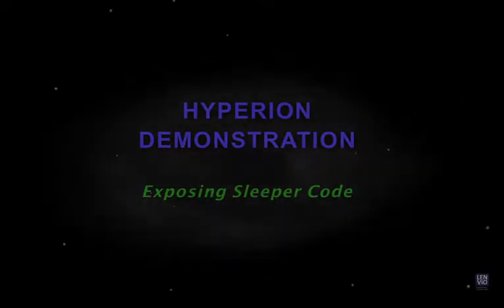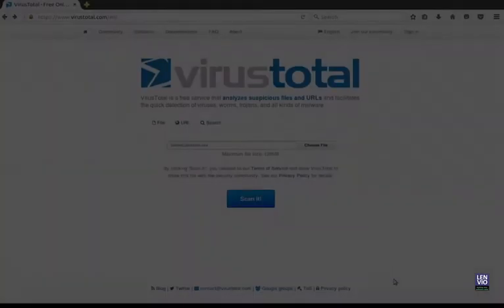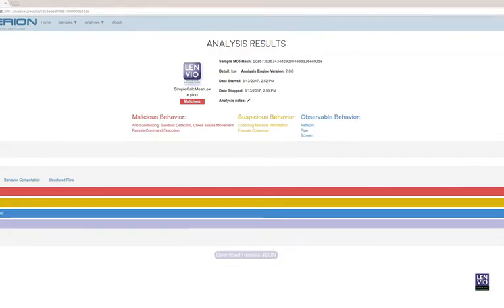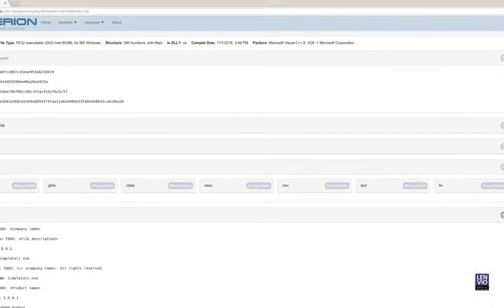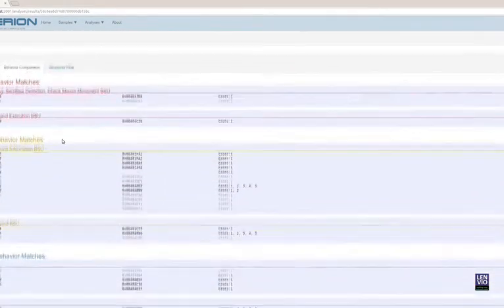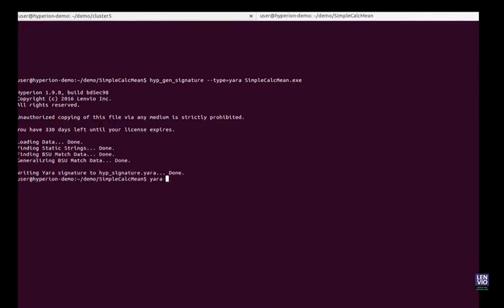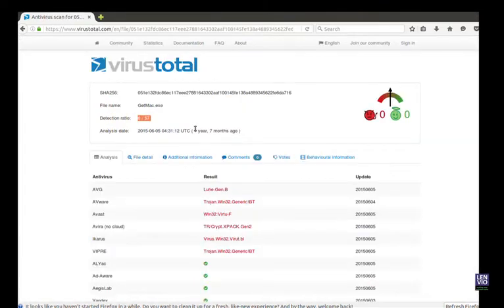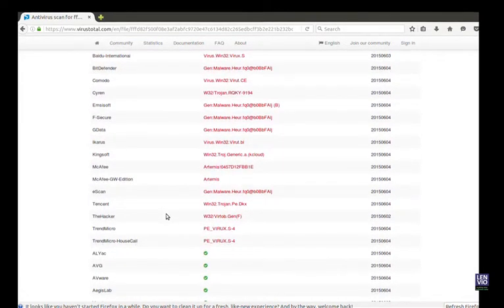Lenvio's Hyperion Anti-Malware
Software protection has traditionally depended on two methods: syntactic scanning and dynamic execution. Scanning requires massive numbers of signatures in a game of constant catch-up. Execution must select from many possible paths, leaving most executions unexamined. But now there is a third way. Lenvio has developed technology to compute the behavior of software to reveal malicious content. It reveals the deep semantics of your code and malware that may be hidden within it.